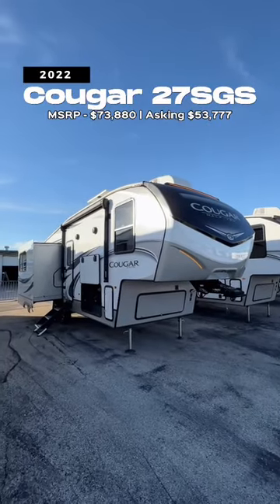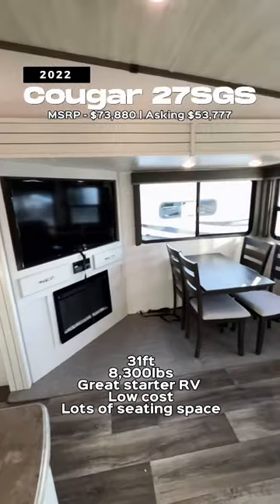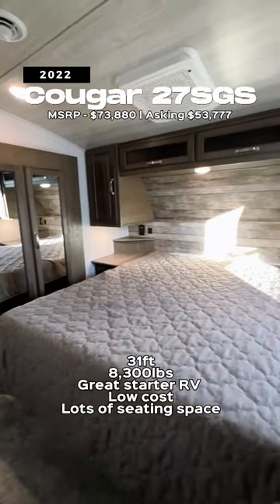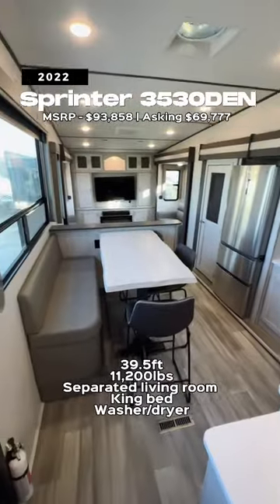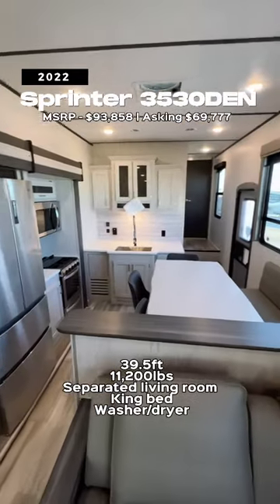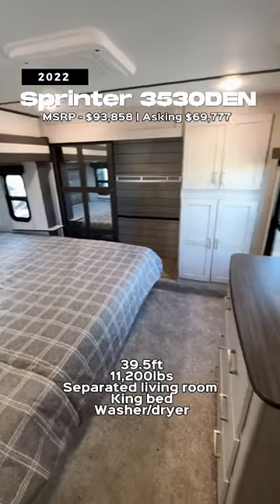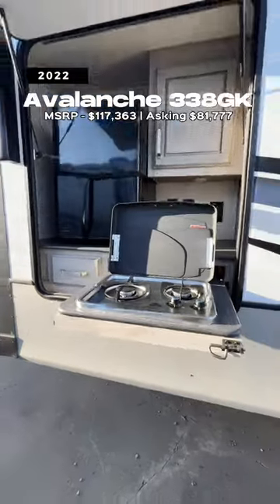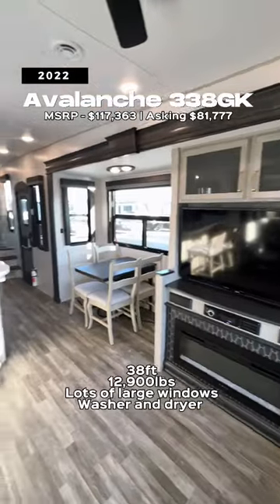Fifth wheel RVs for a couple under $80k… which would you choose?